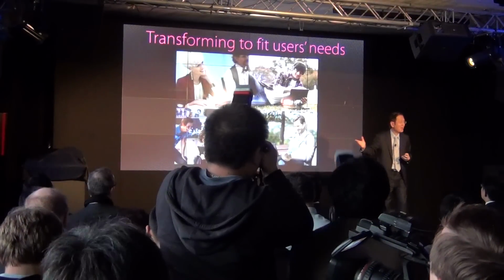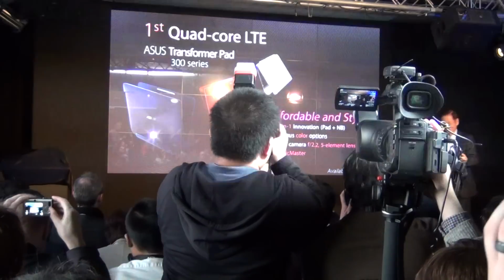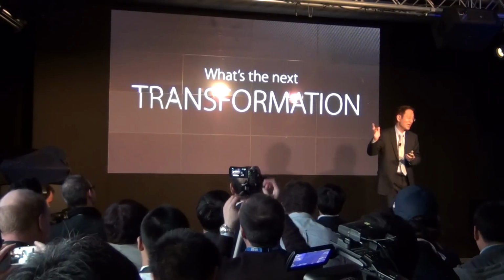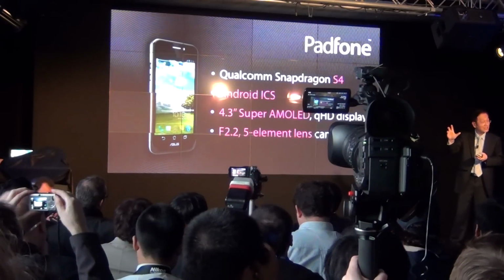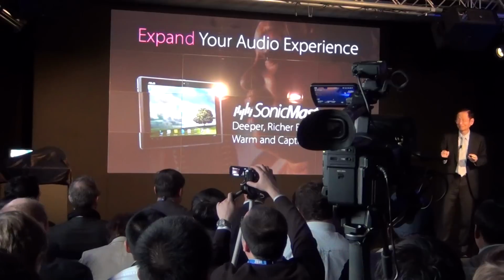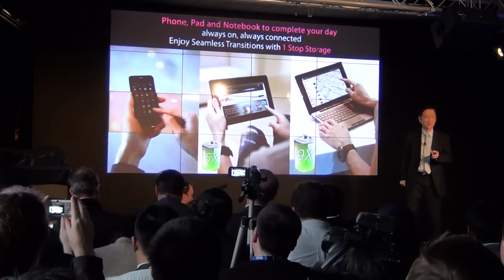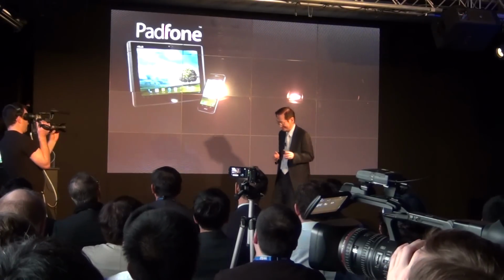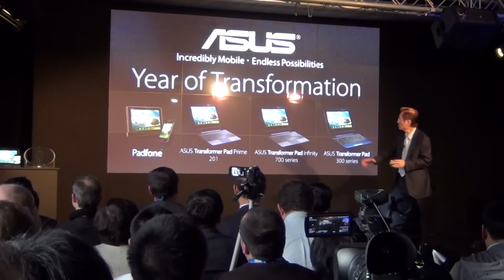Evenimentul ASUS de la Mobile World Congress 2012 partea I. - Mobilissimo.ro